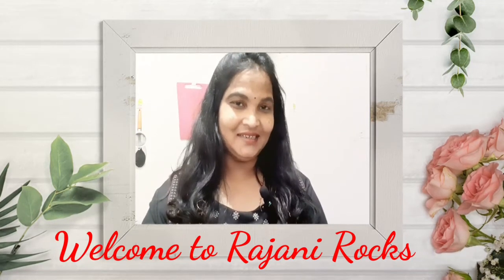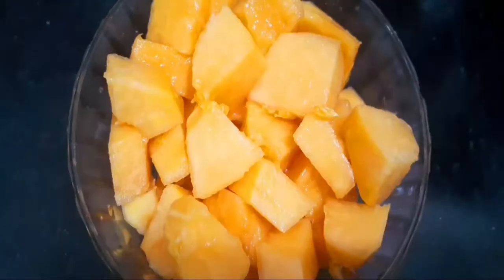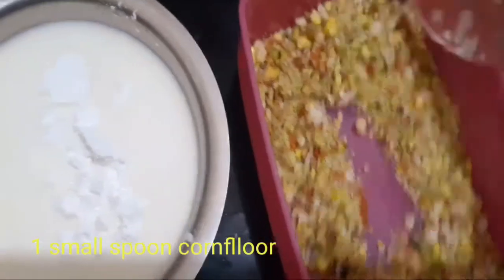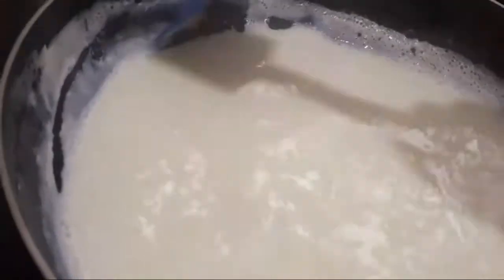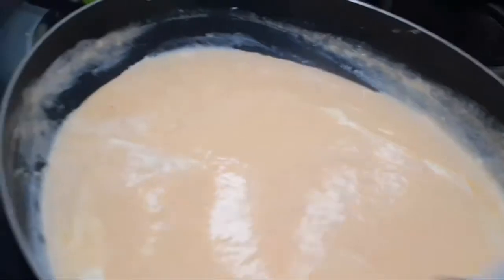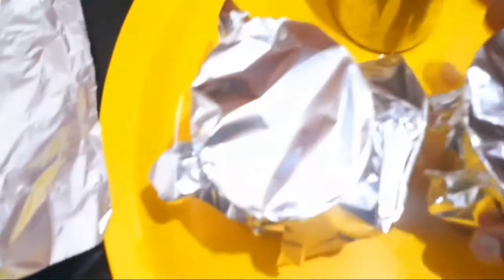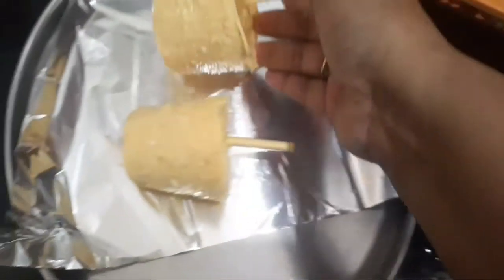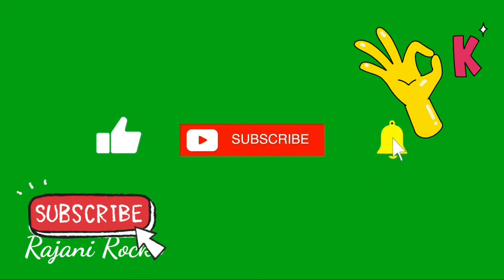బొప్పాయ తొ చల్లటి kulfi /papaya kulfi /yummy kulfi/kulfi taste super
బొప్పాయ తొ చల్లటి kulfi